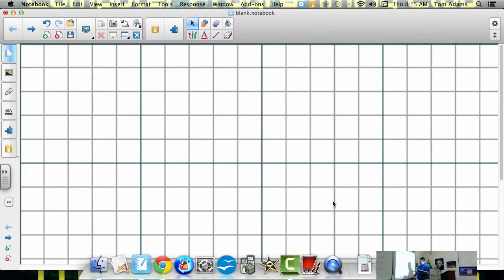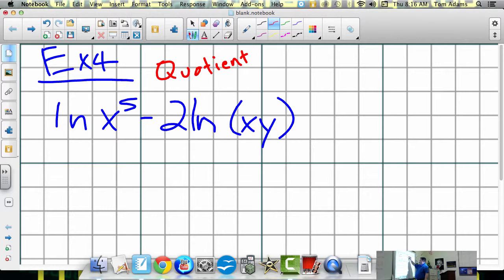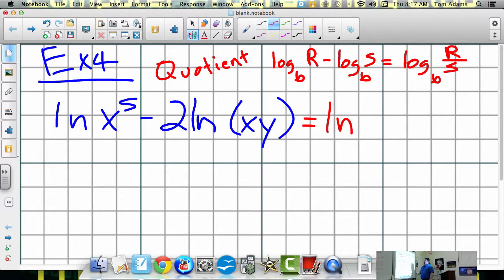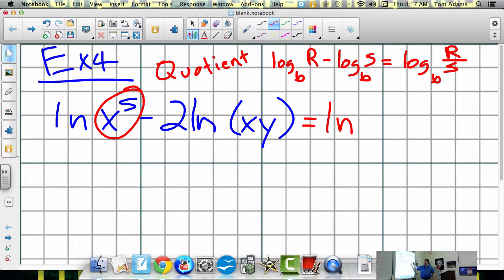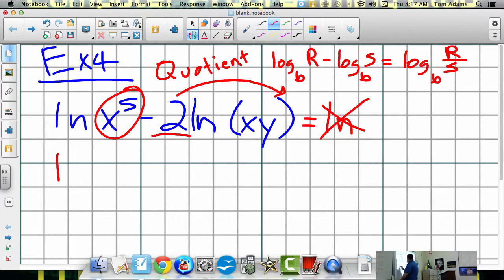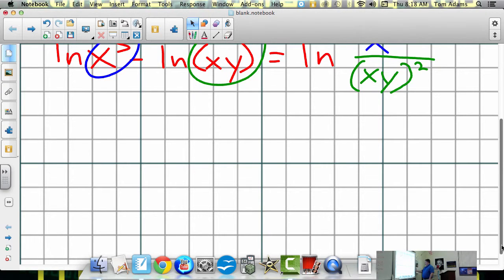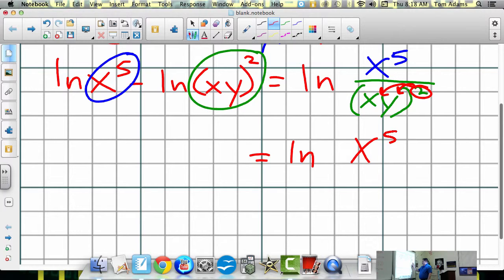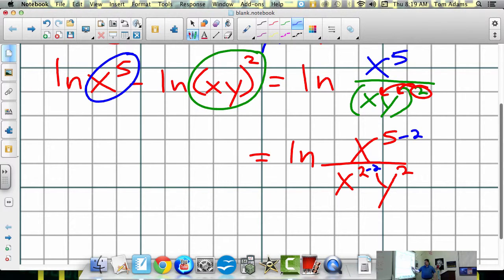Precalculus 3.4 Properties of Logs Example 4